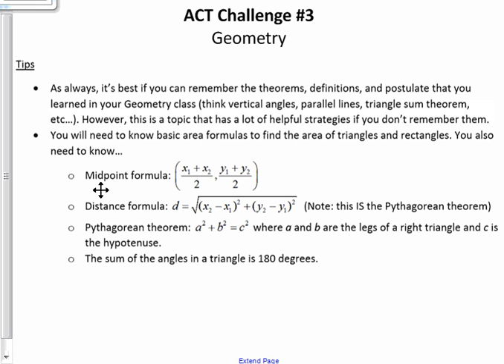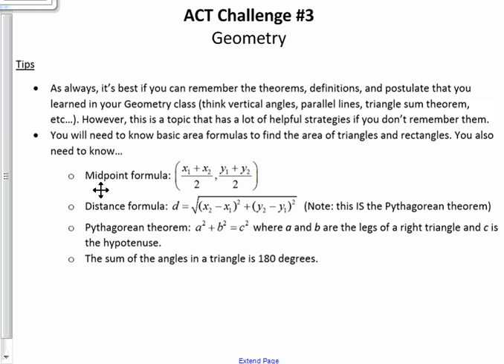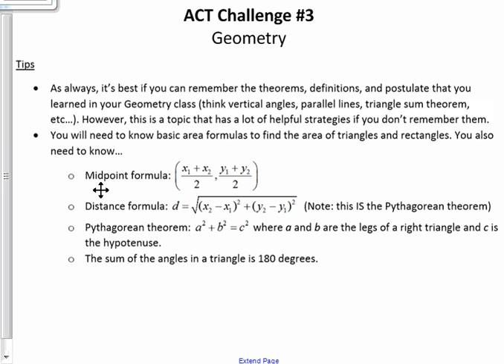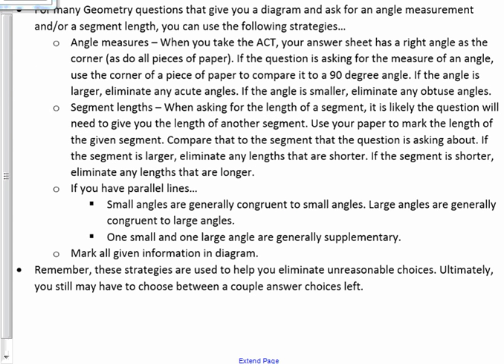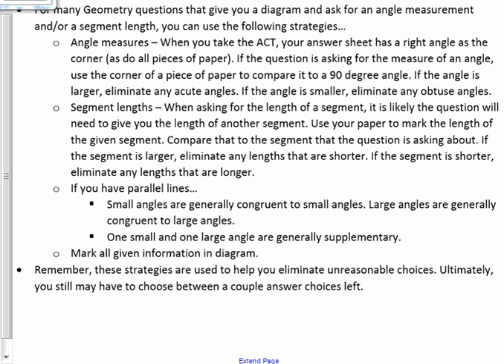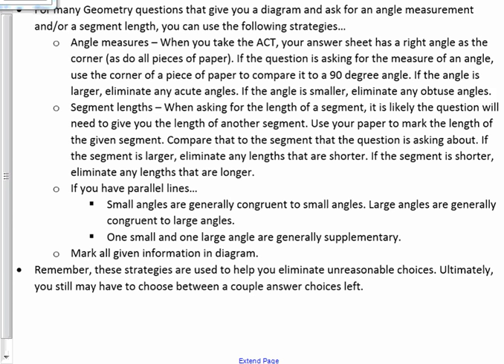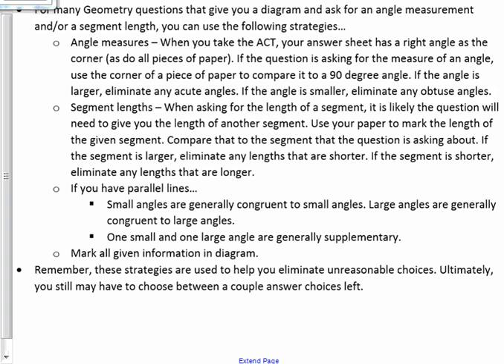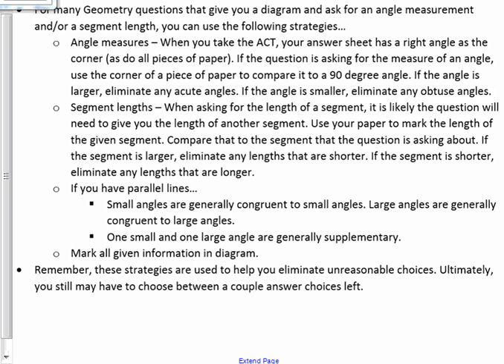ACT Challenge #3 Intro